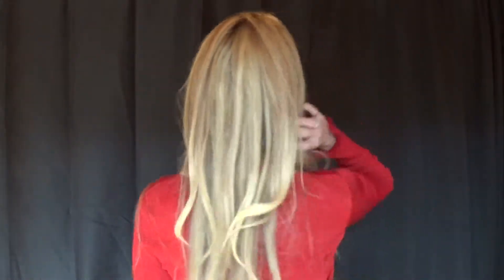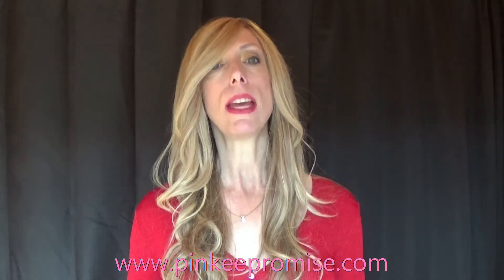Kim Wig by Jon Renau, 12FS8 Shaded Praline, 6 Month Test, Part 1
PART ONE of a series: Julia shows us Kim, a remy human hair wig by Jon Renau, after wearing it daily for six months. This is the first episode.

Kim and all Jon Renau wigs, toppers and supplies can be found